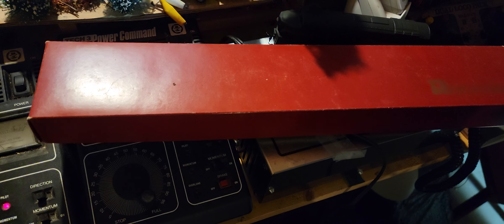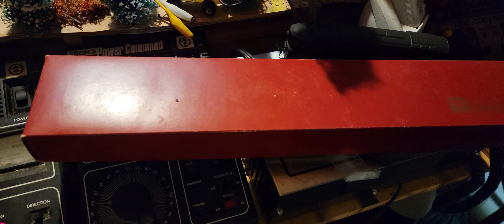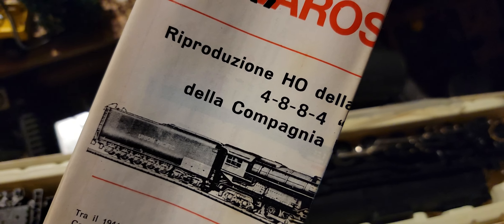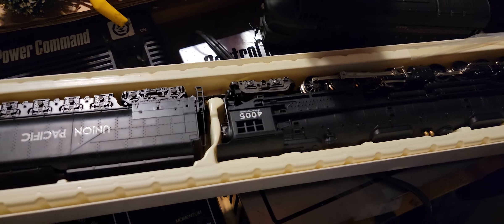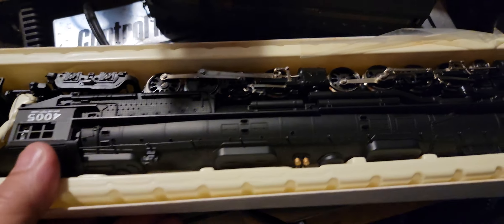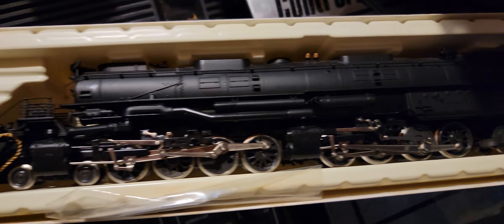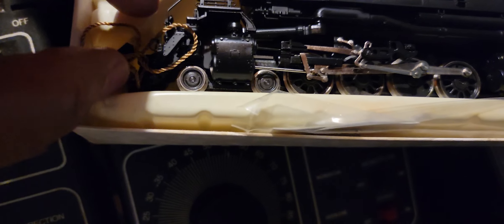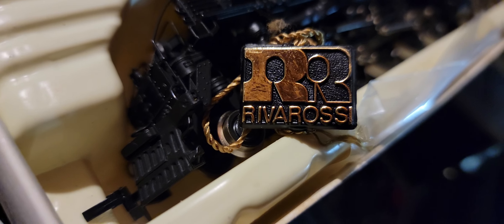Unboxing a Rivarosi 4-8-8-4 Big Boy Steam locomotive in Union Pacific livery